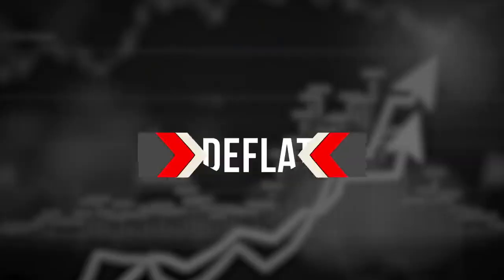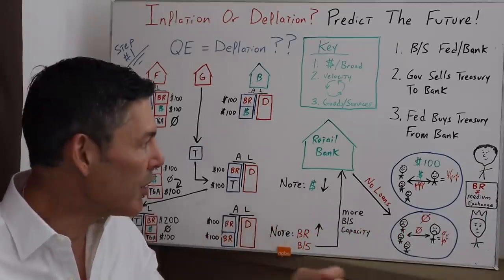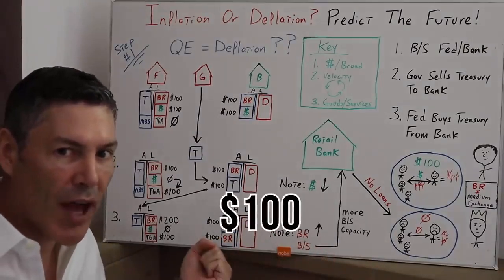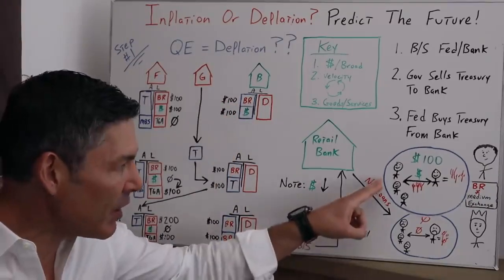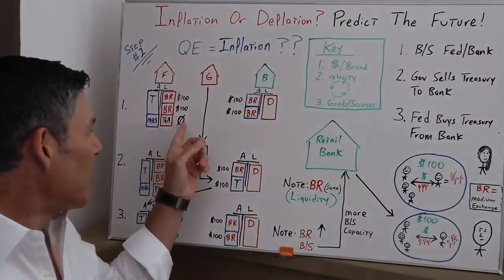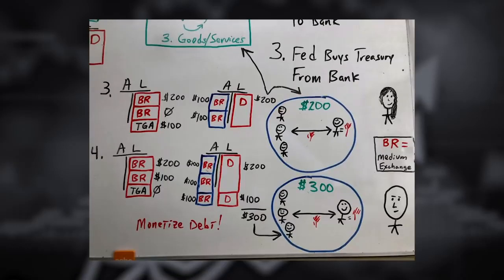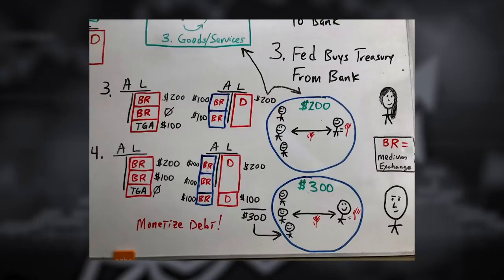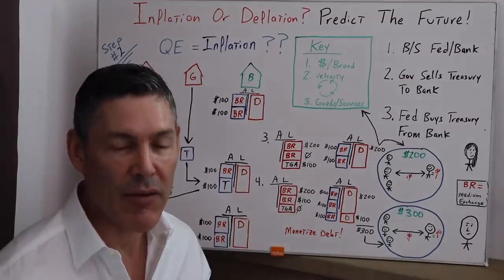Inflation Or Deflation? How YOU Can Predict The Future!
For more content that'll help you build wealth and thrive in a world of out of control central banks and big governments check out Rebel Capitalist Pro!